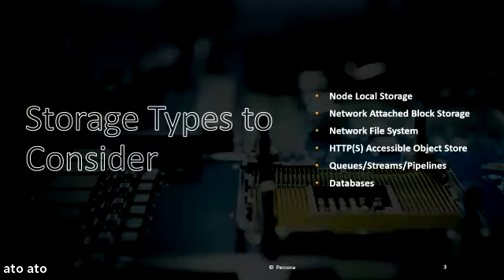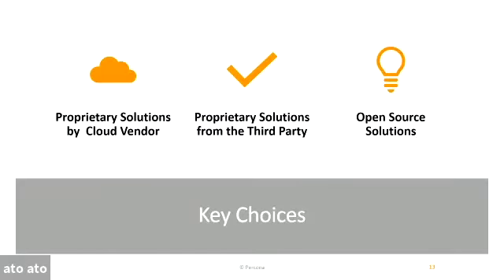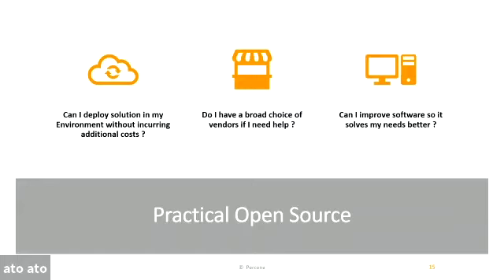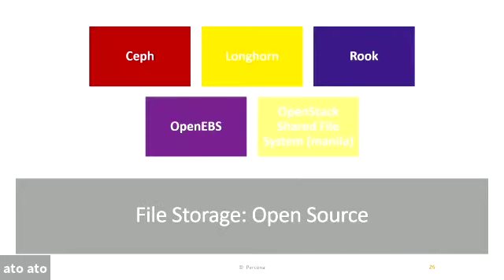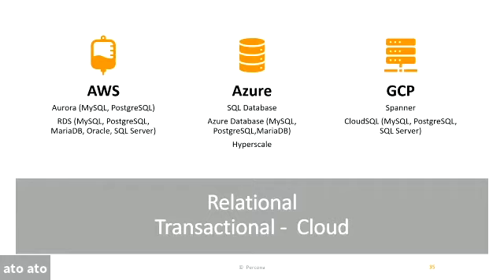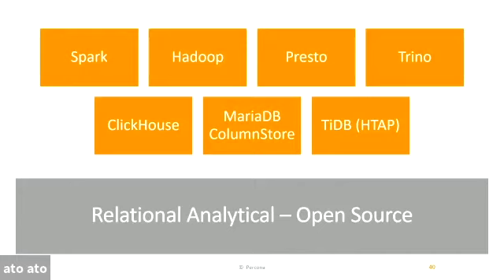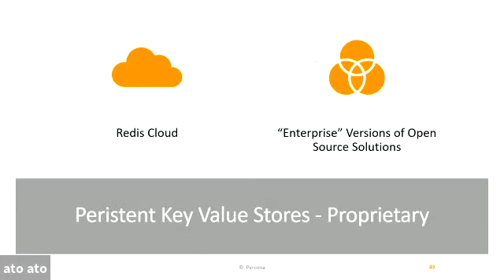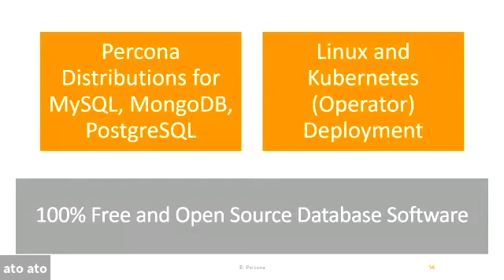Distributed Storage in the Cloud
Peter Zaitsev, Percona